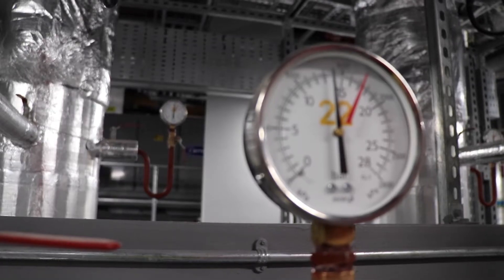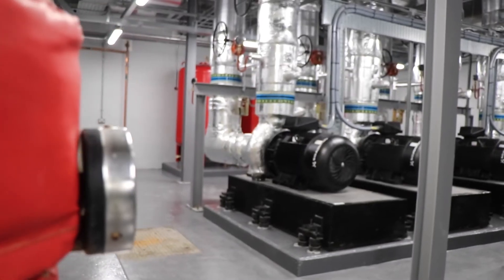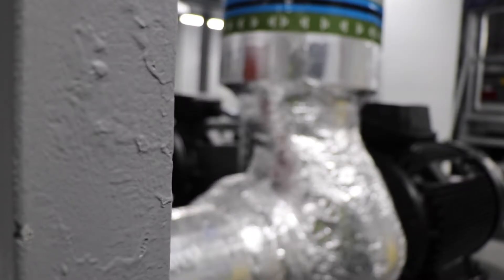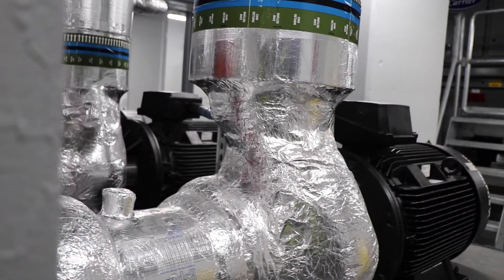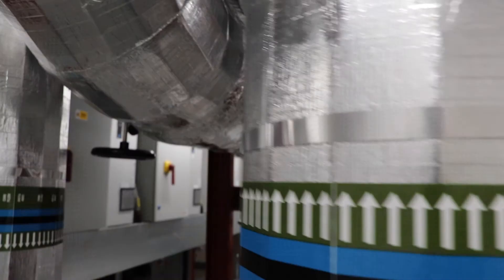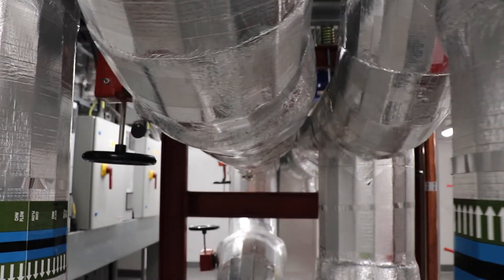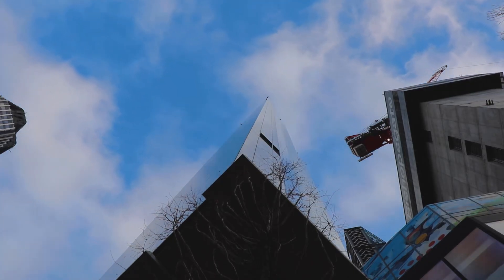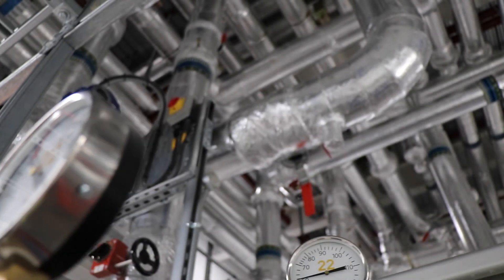22 Bishopsgate - Height Challenges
The second video in our technical review series covers the height challenges the team encountered on the project, and how they overcame them.

Music used is Good Vibe by Kesta.